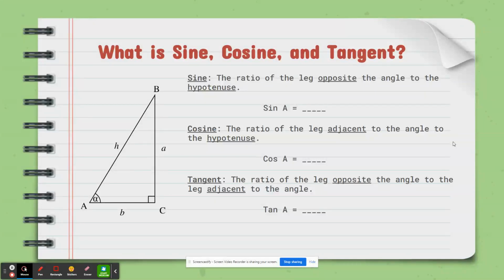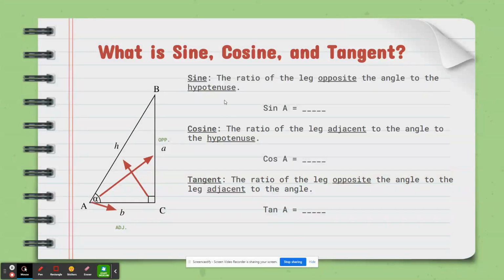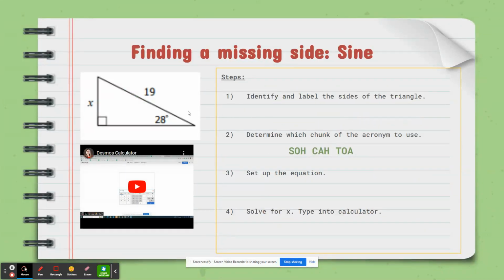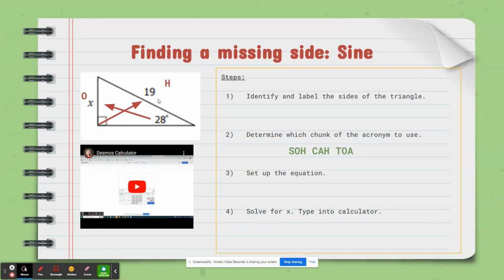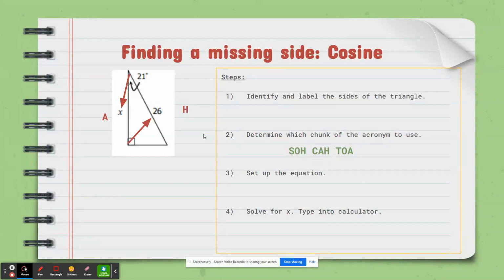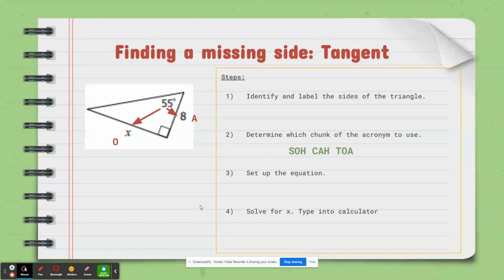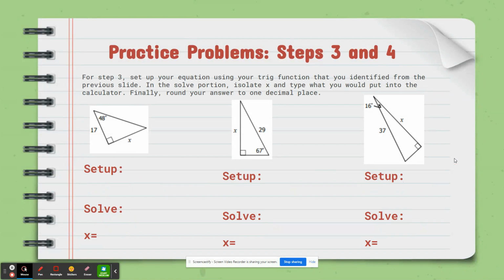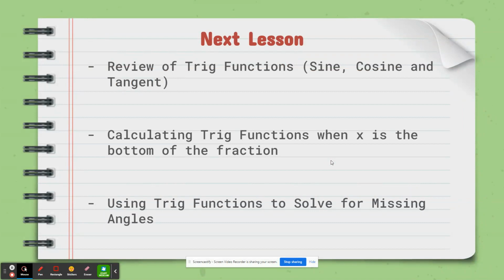Intro to Trigonometry: Sine, Cosine and Tangent